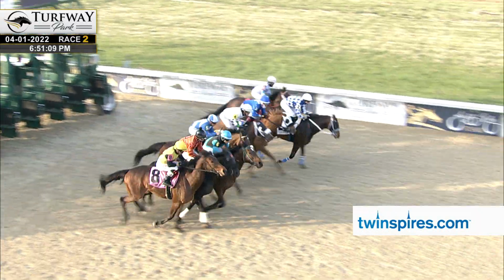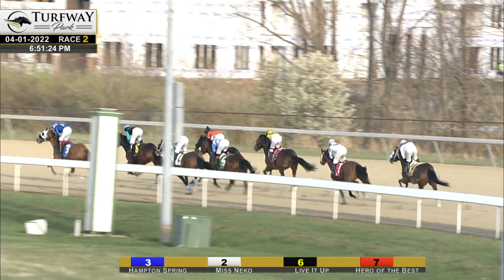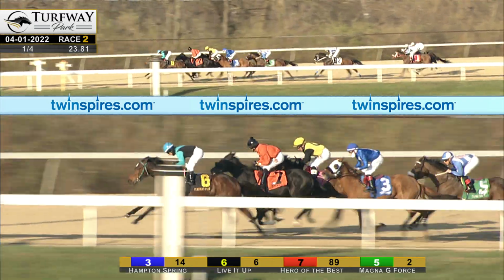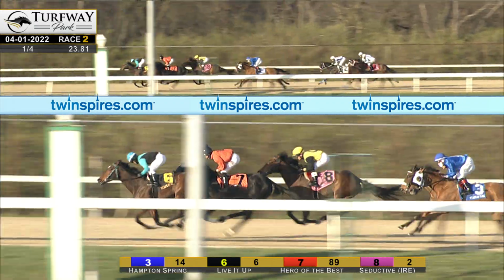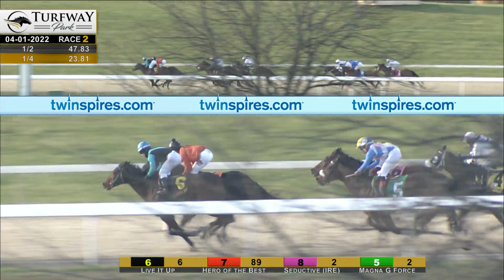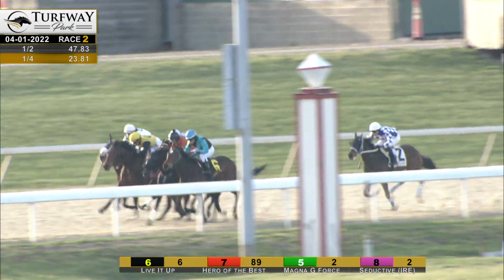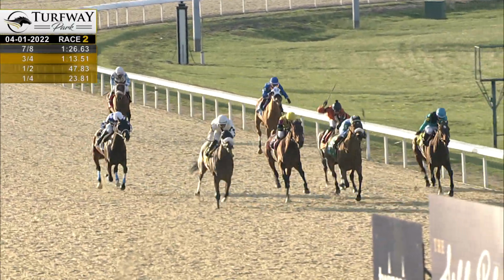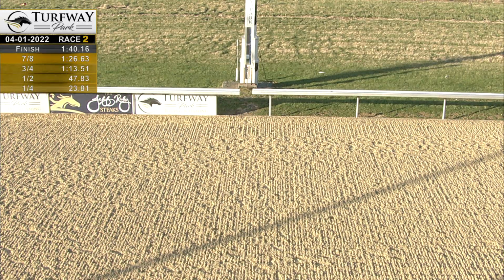RACE 2 PROGRAM 4-1-2022